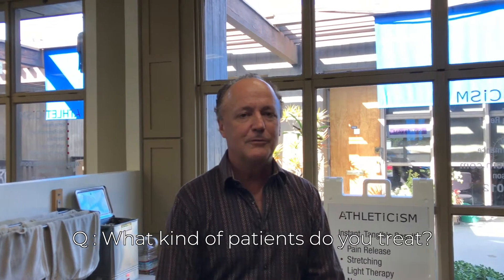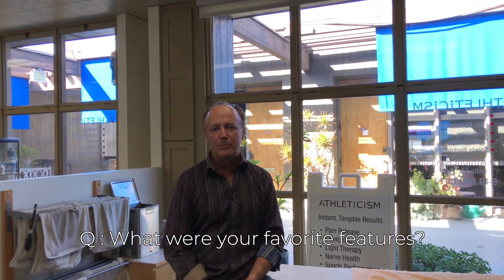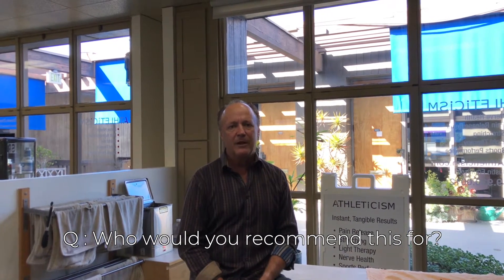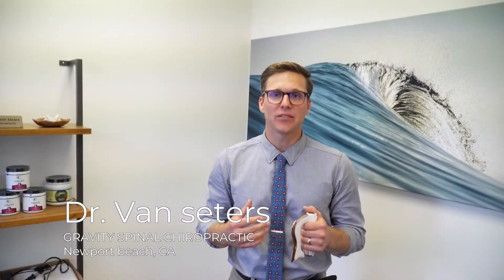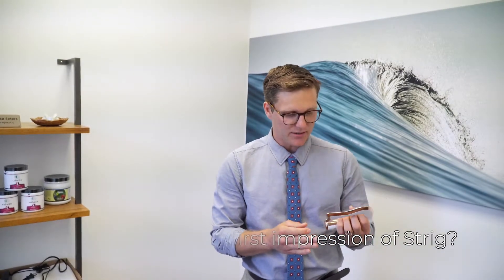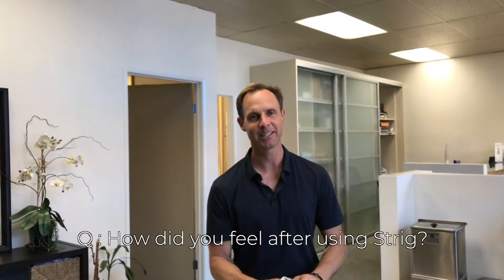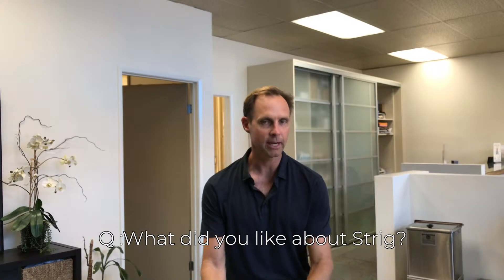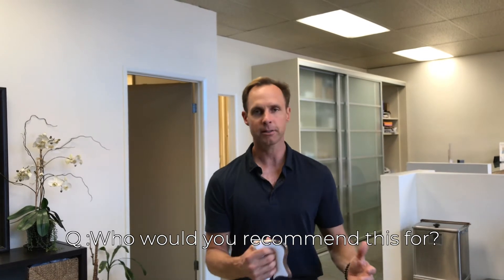Strig Experts Interview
Dr. Steven dreyer, DC, FACO
chiropractic Orthopedist

Dr. Van seters
GRAVITY SPINAL CHIROPRACTIC

DR. Justin Frandson
ATHLETICISM / Performance coach